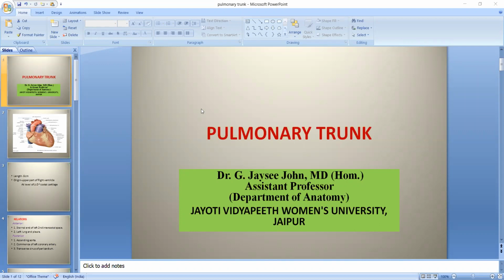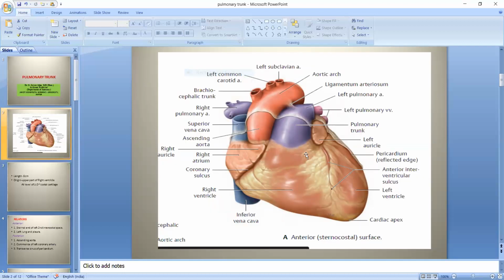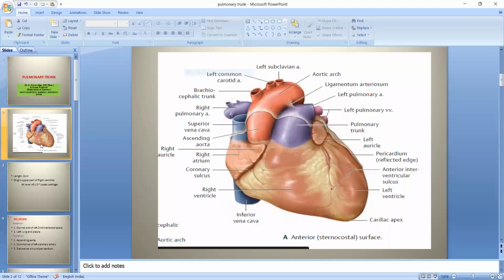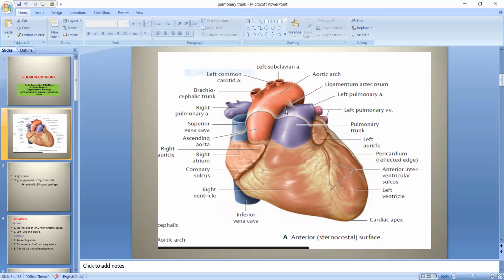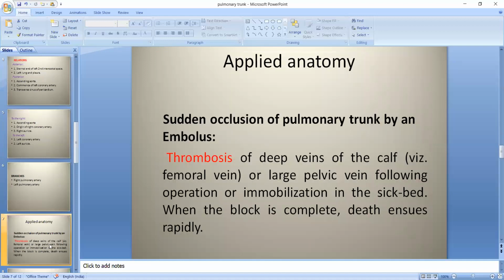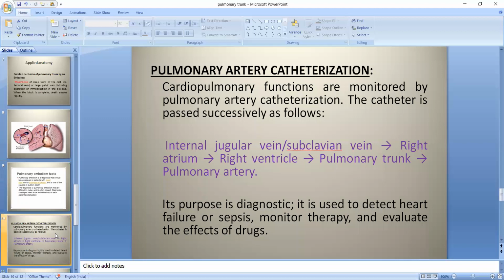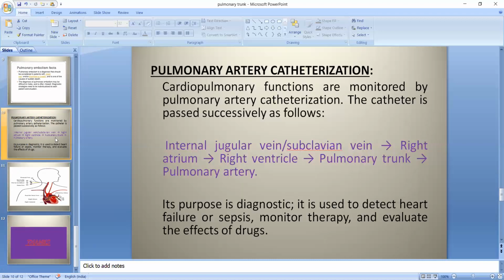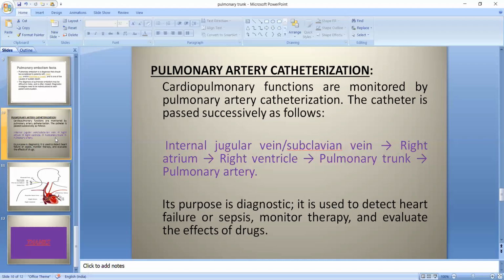VIDEO ANATOMY OF PULMONARY TRUNK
JAYOTI VIDHYAPEETH WOMEN'S UNIVERSITY, JAIPUR
FACULTY OF HOMEOPATHIC SCIENCE
FACULTY NAME  - JV'n DR. JAYSEE JOHN,
TOPIC NAME  - ANATOMY OF PULMONARY TRUNK